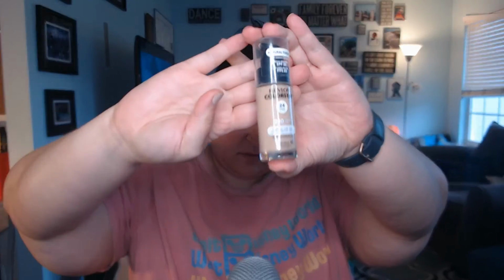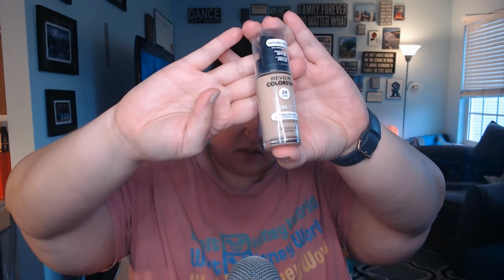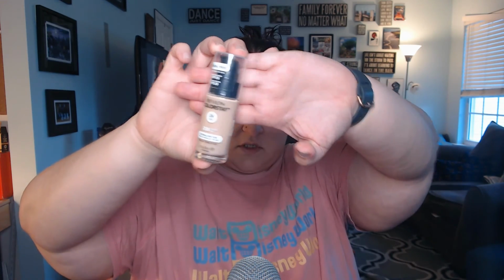Testing Revlon ColorStay and More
Check it out as I try and talk about Revlon ColorStay Foundation and other Revlon items!